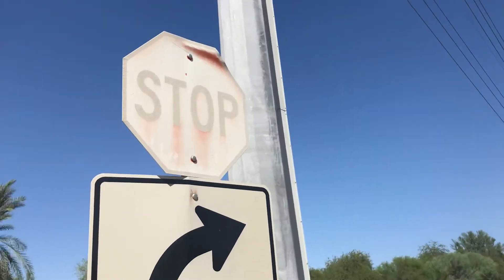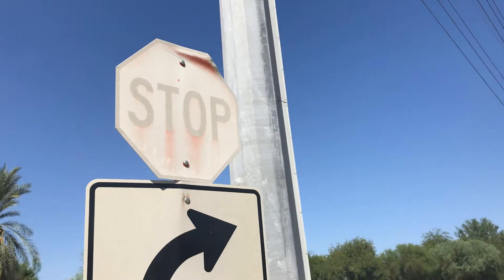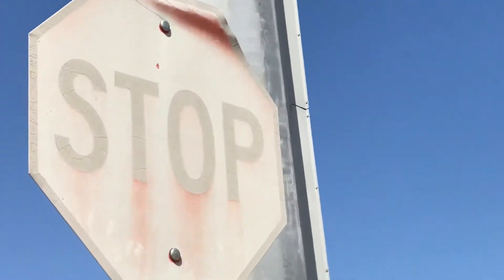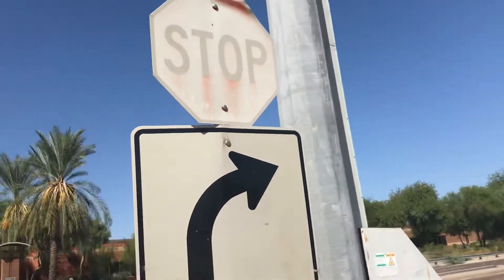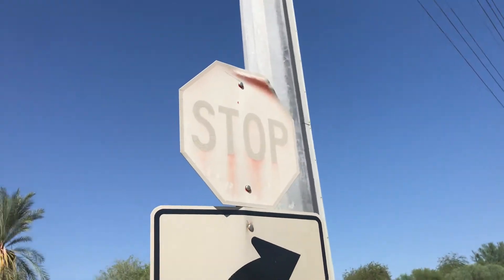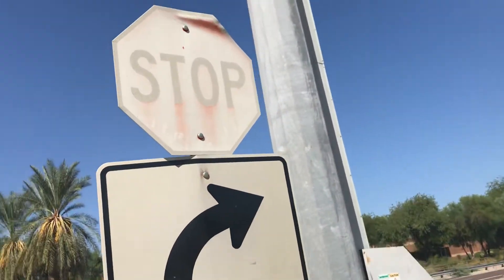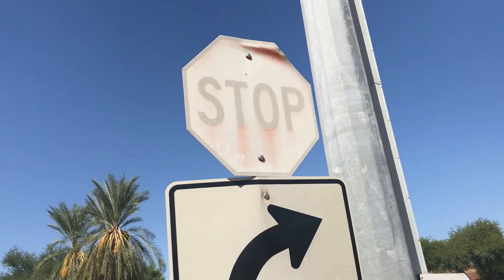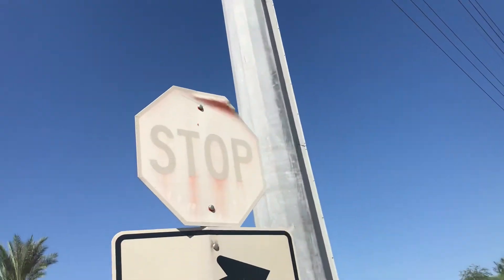Worn Out Stop Sign 🛑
Sun tends to do these to INK printed signs.